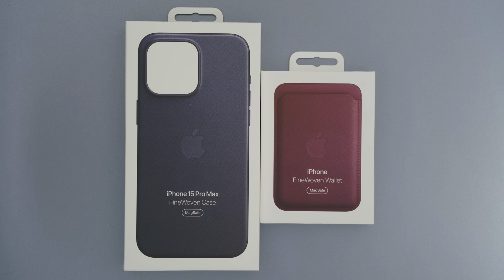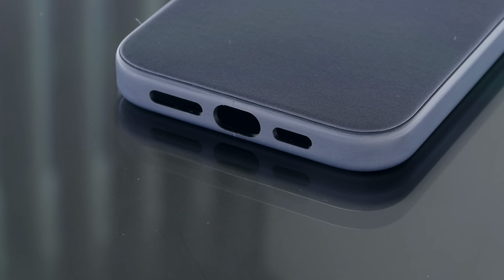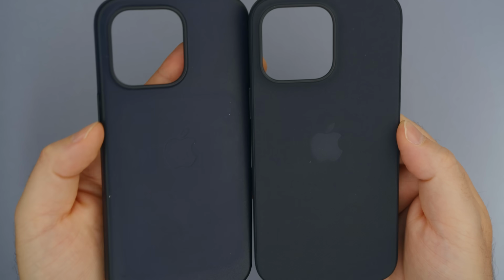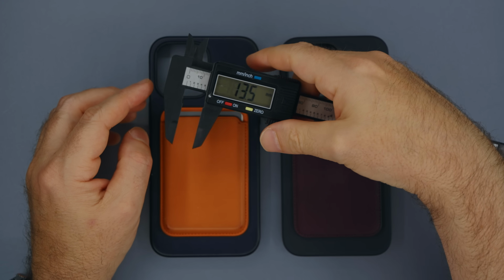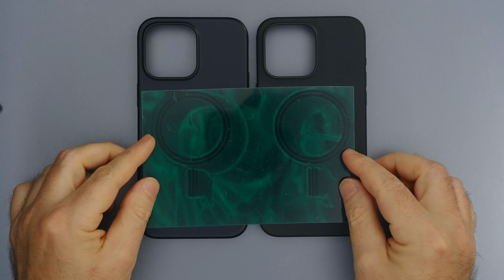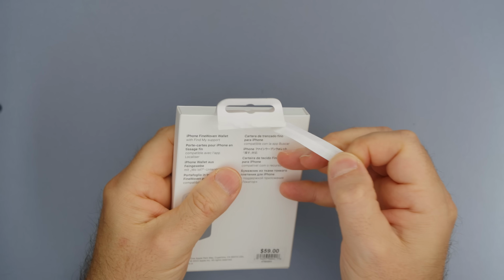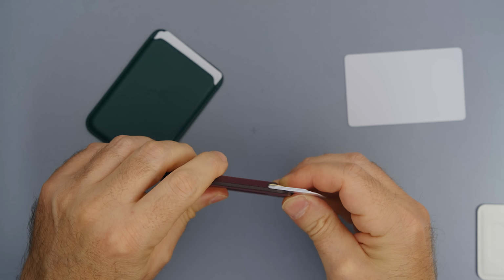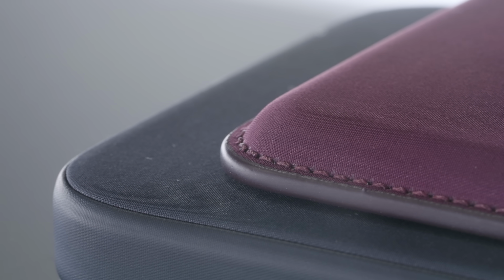Apple FineWoven iPhone 15 Pro Max Case and Wallet - Up-Close and In-Depth Review.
Apple's brand new FineWoven under macro shots! What is the FineWoven like when you look really close? How does it compare to the leather case and wallet? Will the velvet/suede feel trigger tactile defensiveness? Is it heavier, is it thicker? Let's see together.

🟠 Sony Alpha FX3 - No Review Needed :)

🟡 Sony FE 50mm F1.2 GM - Studio, Talking Head
🟡 Sony FE 20mm F1.8 G - Vlogging, Outside

🎙️AUDIO
🟤 Sony ECM-B10
🟤 Sennheiser MKH 50P48
🟤 Zoom F3
🟤 Sony ECM-B1M
🟤 Sony ECM-G1

🏮LIGHTS
⚪️ Aputure 300D II - Key Light
⚪️ Amaran P60x - Fill Light
⚪️ Amaran 100d - Hair Light
⚪️ Amaran P60x - Desk Light
⚪️ Amaran COB 60d - Desk Light
⚪️ Aputure MC RGBWW
⚪️ Aputure B7c
⚪️ Aputure MT Pro

🧩 VIDEO Editing
🔵 Final Cut Pro